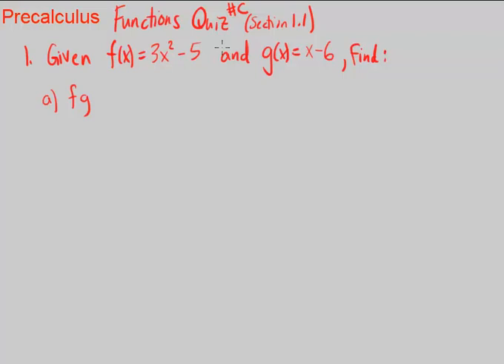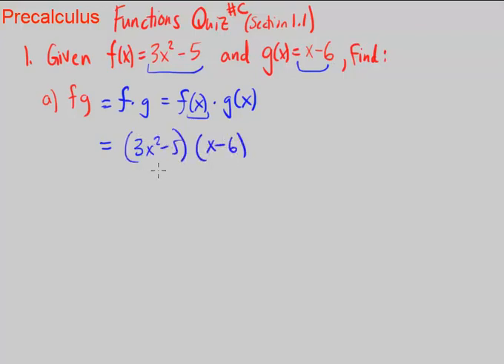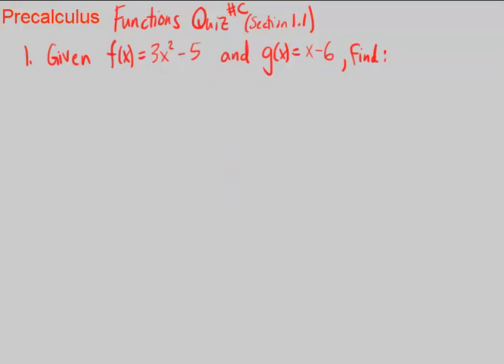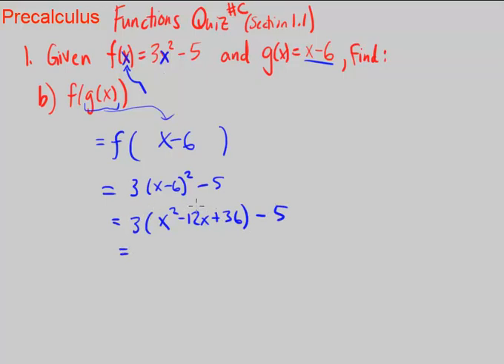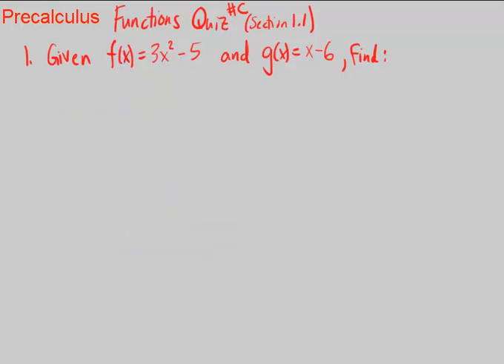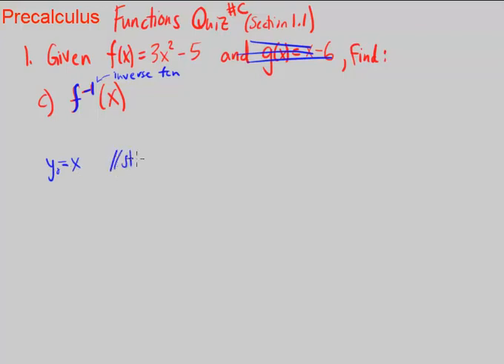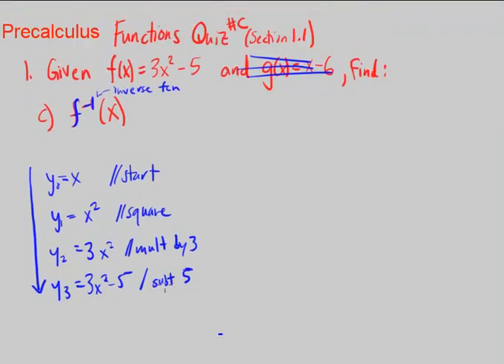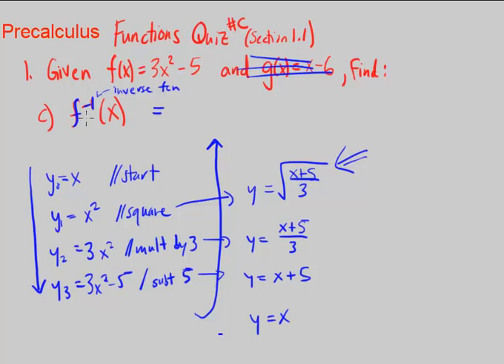Precalculus Quiz Section 1.1 - Functions - #1 (version C)